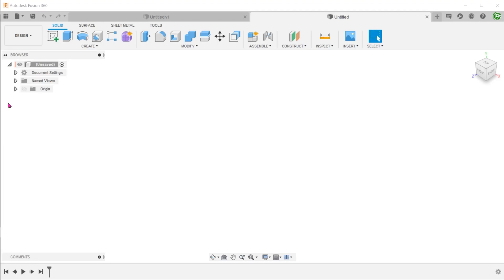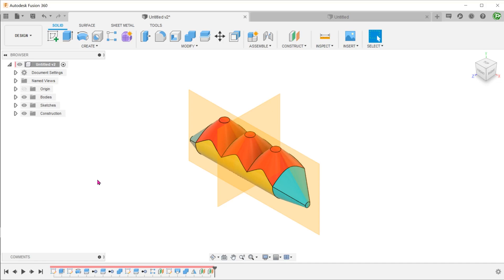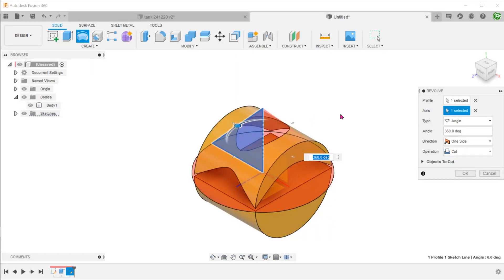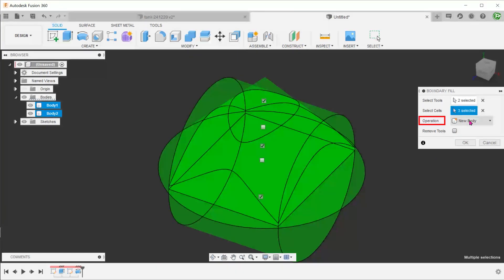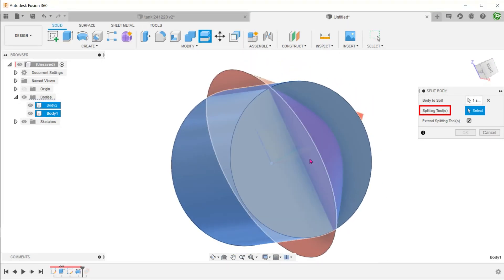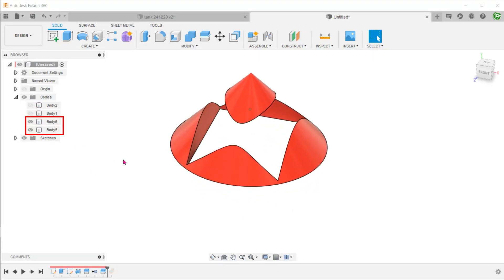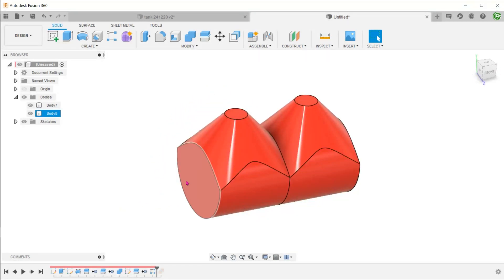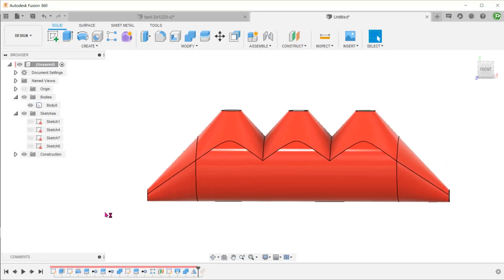Fusion 360 - Visualisation | Multi-Body Approach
Creating multiple non-merging bodies and applying Boolean operations.

0:00 Intro
1:27 Finding planes of symmetry
2:03 Cylinder
2:25 Cone
3:17 Boundary fill
5:10 Split body
8:00 Cone tip removal
8:27 Rectangular pattern
9:08 Loft
10:09 Combine and mirror